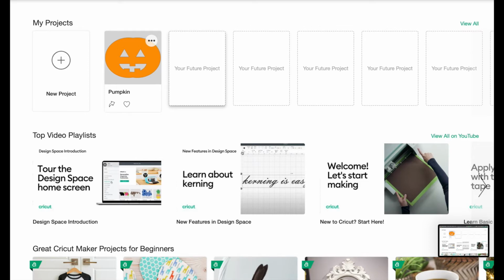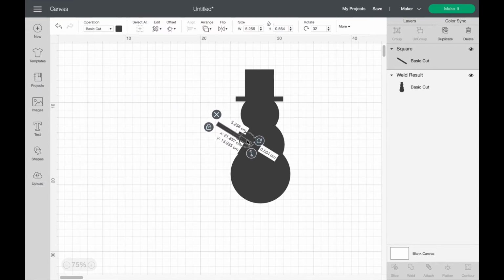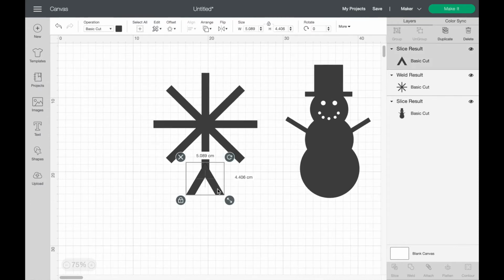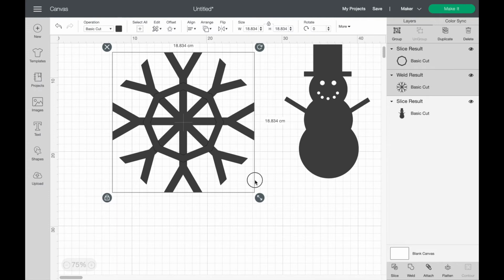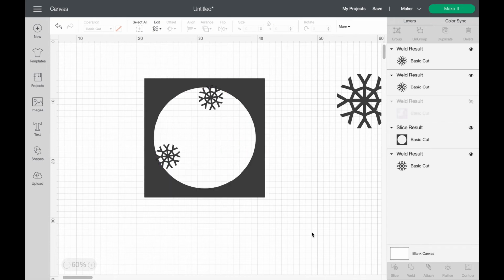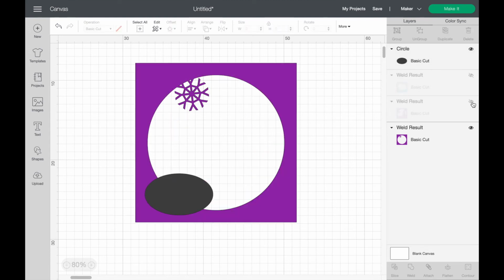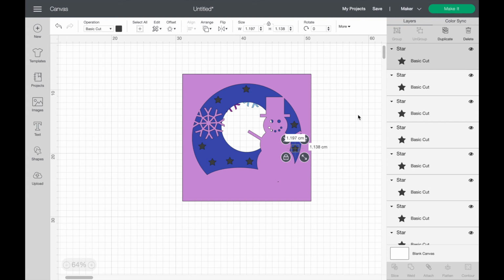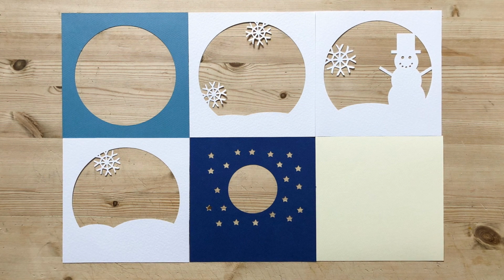How to create a shadow box design in Cricut Design Space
Do you wanna build a snowman?

In this tutorial I take through the steps to create a light up shadow box design of a snowman scene in Cricut Design Space.

I'll show you how to create all the elements of the whole design from scratch, using only tools available in Cricut Design Space.

This is a design tutorial so doesn't include assembling the shadow box itself. A tutorial video for creating the spacers, adding lights and assembling the final shadow box can be found

You can sign up for Cricut Design Space for free here (you won't be able to export your designs though):

If you’d rather buy a shadow box template than design it then I sell my designs here: